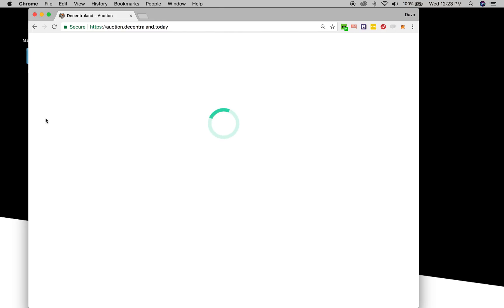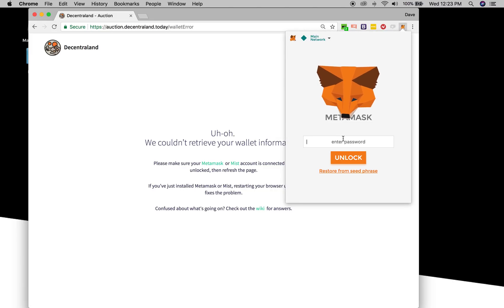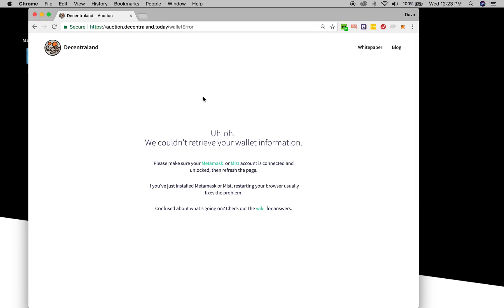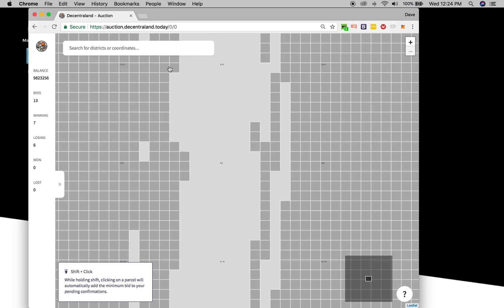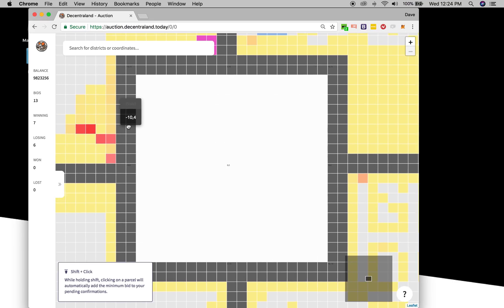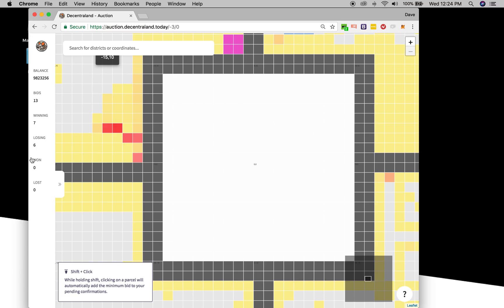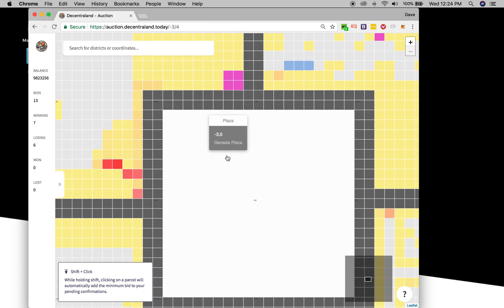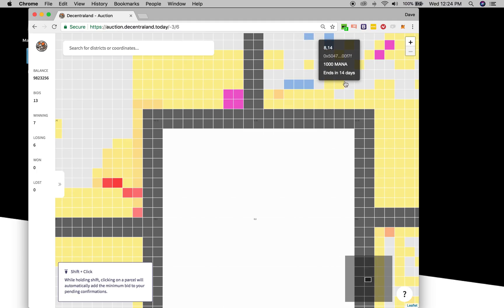Decentraland Genesis City Auction Tutorial 1: Getting Started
These are a series of tutorial videos for navigating the Genesis City Auction on the Decentraland blockchain Virtual Reality platform.